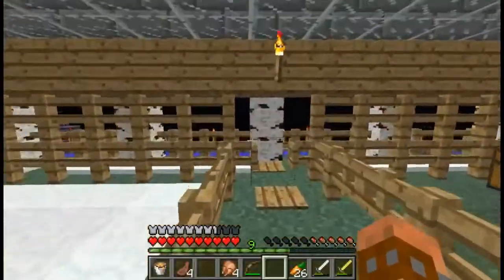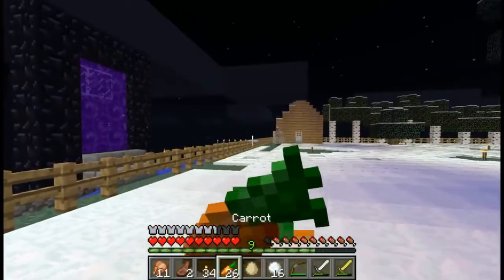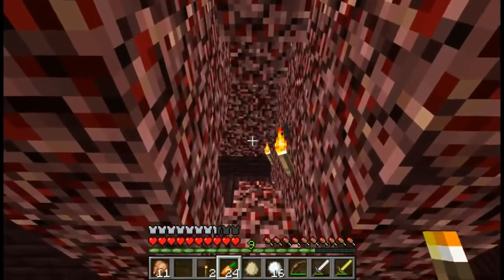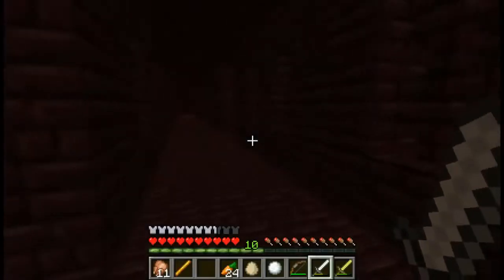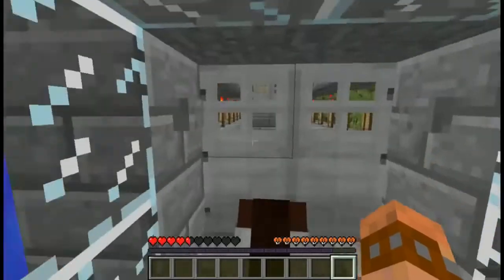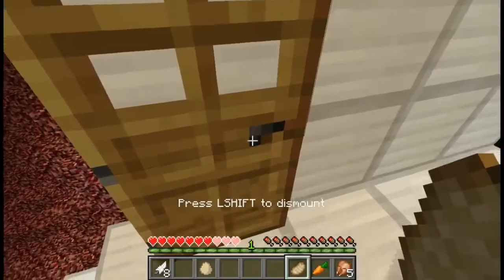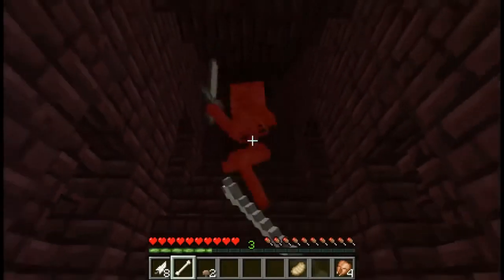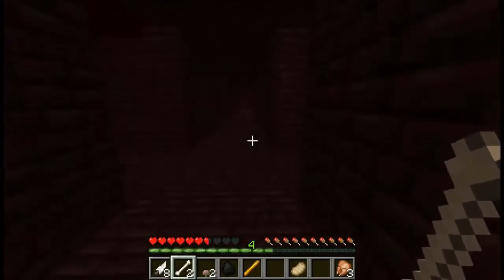CRAZY BLAZE MISSION | Minecraft Clash King's Survival Part 15